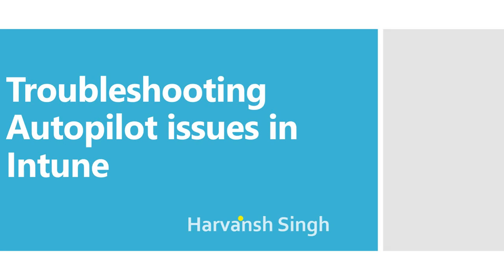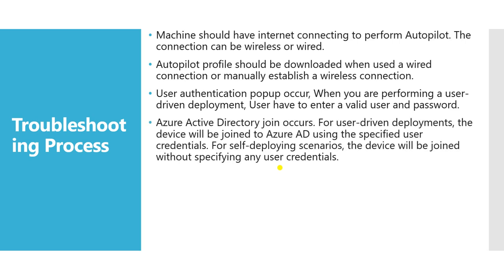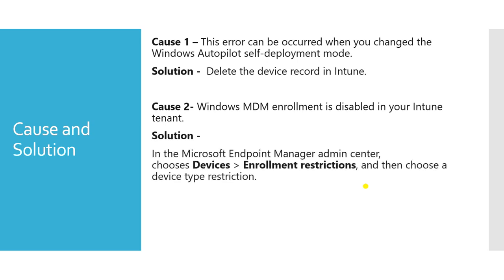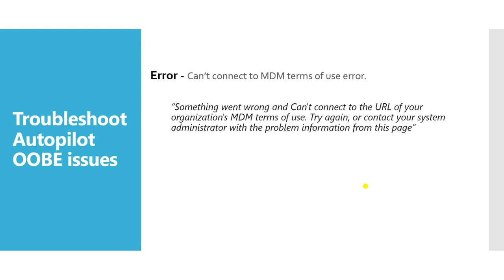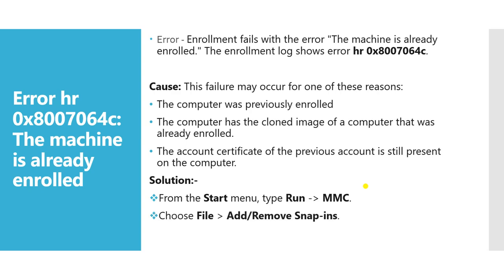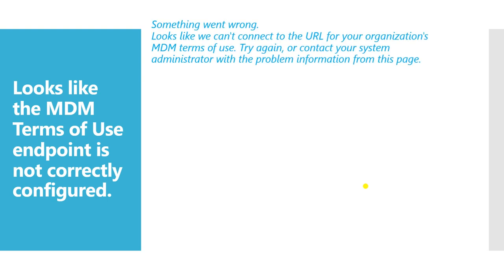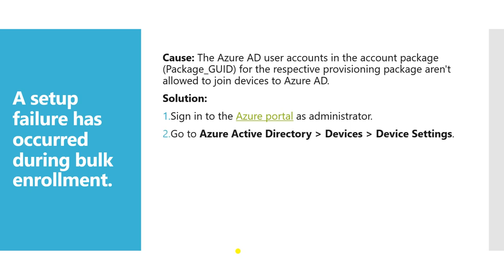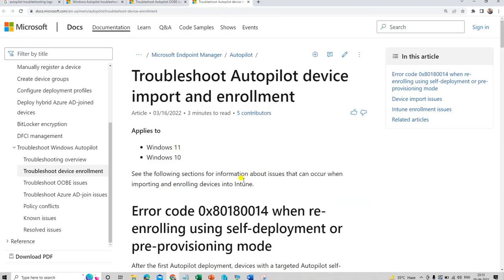Intune Tutorial 38 - Autopilot Troubleshooting Tips in Intune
Autopilot Troubleshooting Tips in Intune